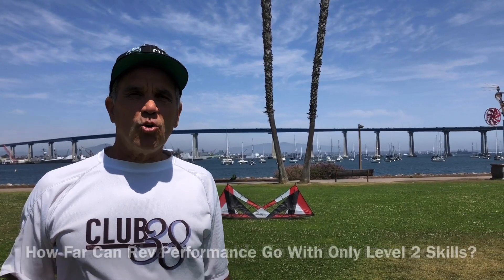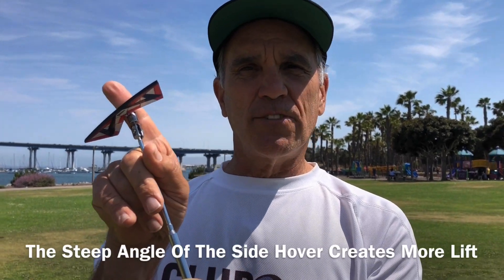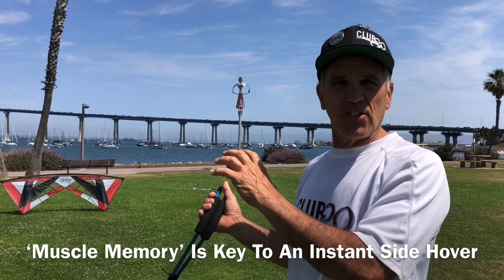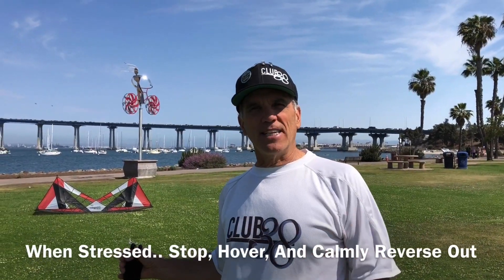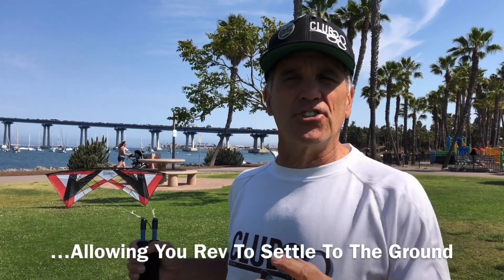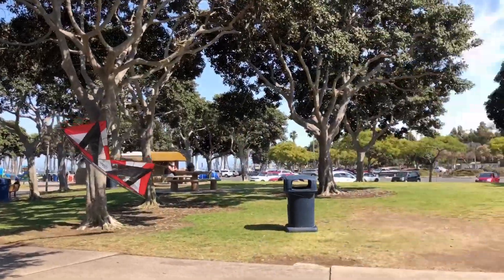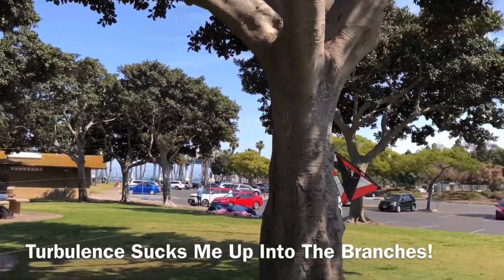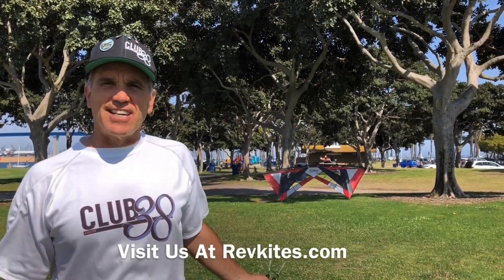Extreme Rev Flying With Only Level 2 Skills!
Today, I’m going to show you how to fly impossible locations while using only Level 2 skills!  The Revolution Kite makes this possible!  Don’t forget to turn on your notifications!
PRODUCTS USED:  Revolution XX Tarantula, 30 Ft. Laser Pro Gold Spectra Lines, 13 inch Revolution Carbon light Handles